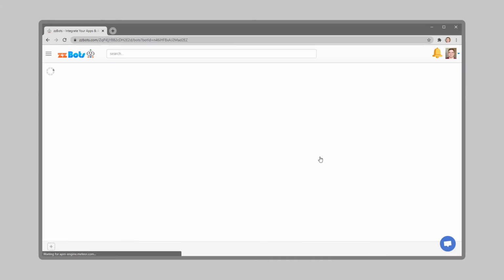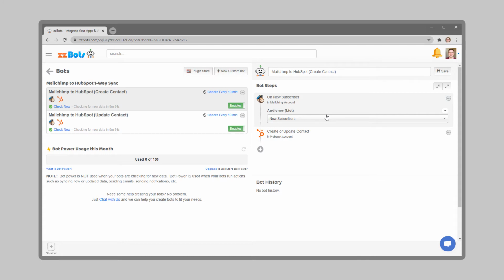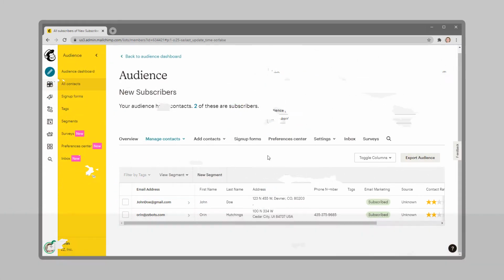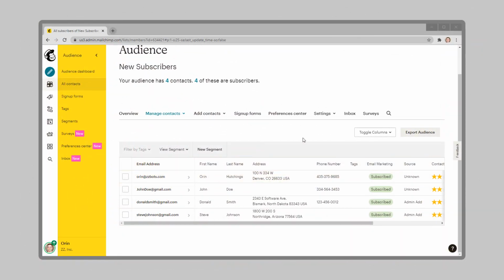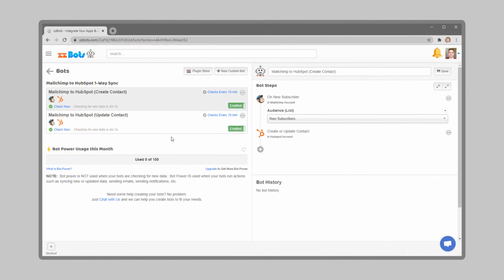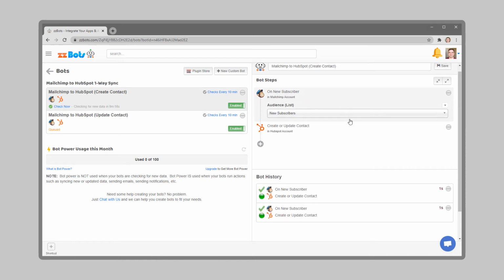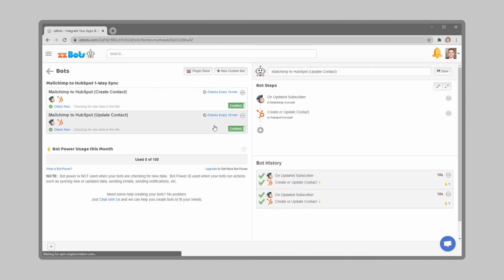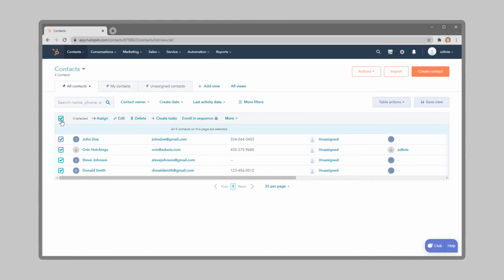How to Sync Mailchimp With HubSpot | zzBots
Automatically sync, or integrate, subscribers or contacts from Mailchimp to HubSpot using zzBots.

Video Sections:
0:00​ How this sync works.
0:26 How to install and set up this sync.
1:13​ How to test this sync.
2:01​ Contact us, and we will be happy to help you.

Video Script:

Are you looking for a way to automatically sync Subscribers, or contacts, from Mailchimp to HubSpot.

This plugin contains two bots.
These bots will monitor for new, or updated, subscribers in Mailchimp, and then automatically sync them over as new, or updated, contacts in HubSpot.

First, set up the connection with your Mailchimp account.
After your account is connected, select the Audience that you want to sync from.

Next, set up the connection with your HubSpot account.

After your accounts are connected, click "Next," and "Install Now."

You can test this sync by creating new subscribers, and updating pre-existing subscribers in Mailchimp.

Below the bot steps for each bot, you will see the bot history.

The Bot Power used each time that your bot is triggered will be shown here.
Bot Power will not be used when your bot is checking for new data.
Bot Power will only be used when your bot successfully syncs new or updated subscribers from Mailchimp to HubSpot.

As you can see here, the new and updated subscribers from Mailchimp successfully synced over to HubSpot as new, and updated contacts.